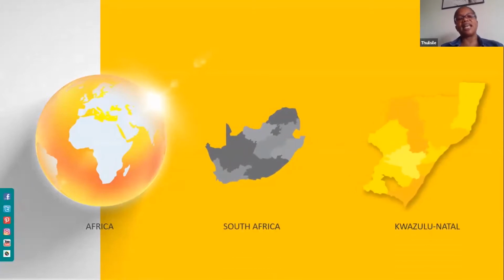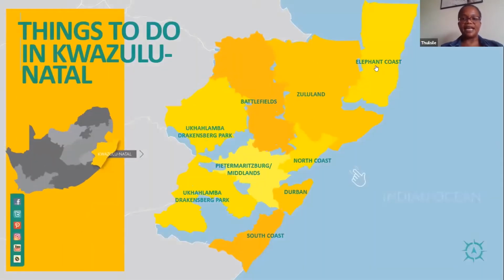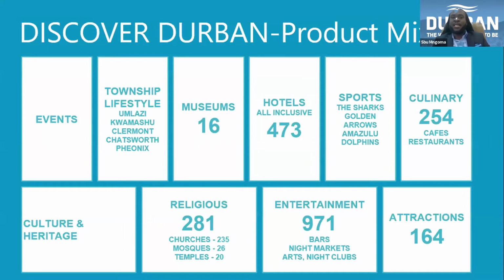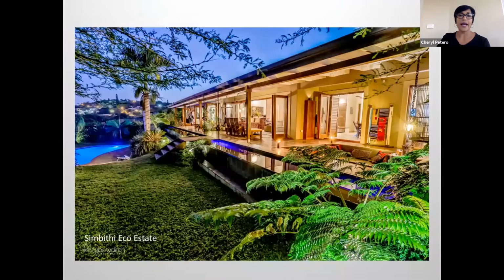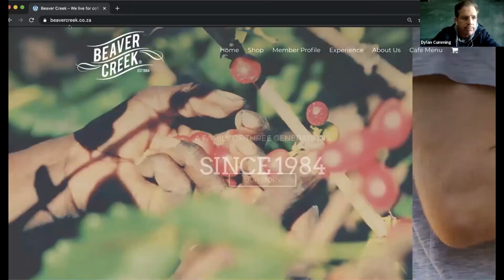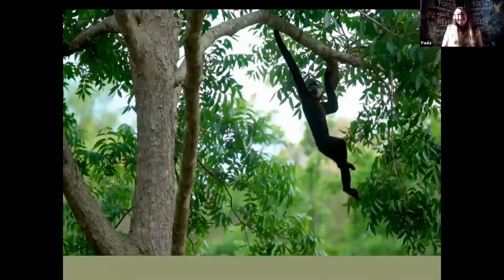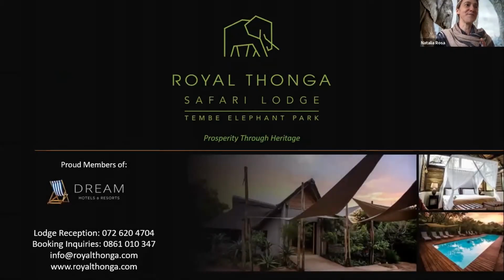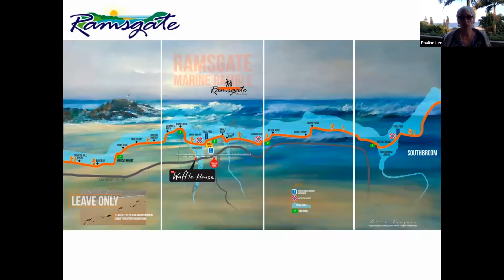EXPLORE THE ZULU KINGDOM WITH US - DURBAN, NORTH COAST, SOUTH COAST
Tourism KwaZulu-Natal (TKZN) and SATSA are excited to bring to you three Virtual Fams to wet your appetite and showcase KwaZulu-Natal’s main attractions, lesser-known areas, small towns and dorpies – in time for incorporating into your post-pandemic packages.

Key feedback from the 2019 Central Europe, UK and North American Roadshows, conducted by South African Tourism and private-sector associations, indicated agents’ need for new products and experiences in less-frequented destinations.